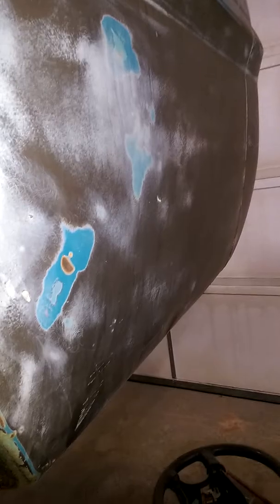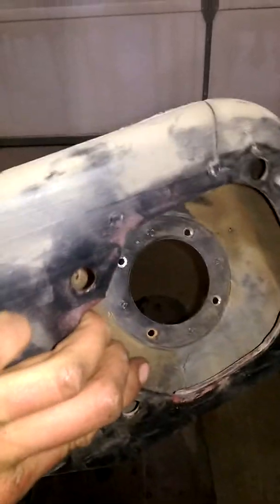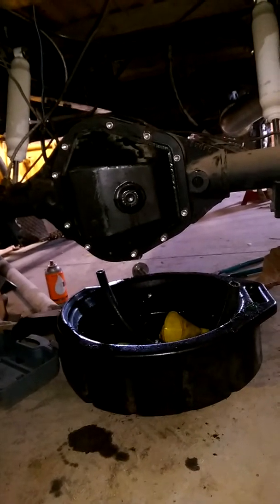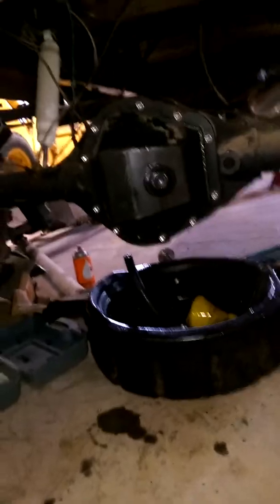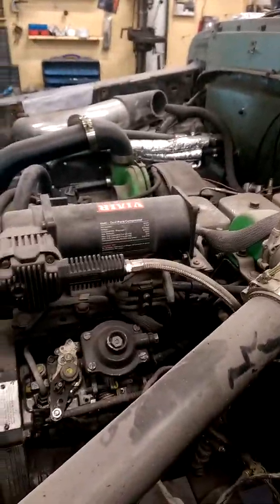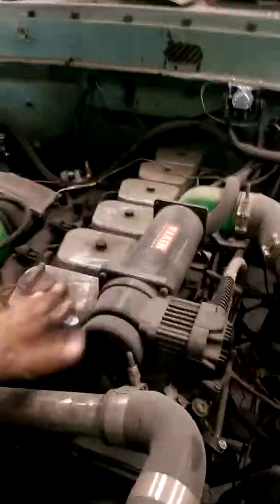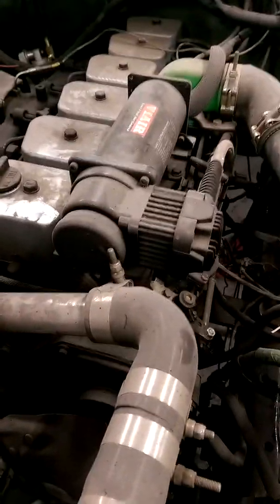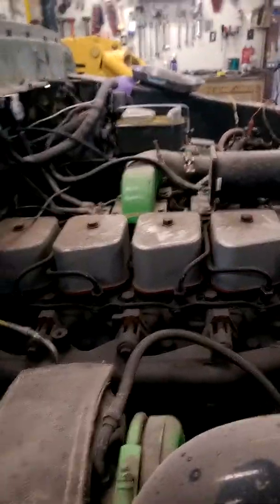Cummins swap update 9